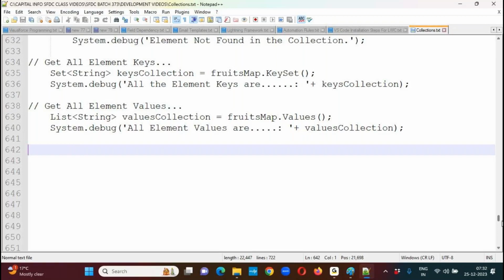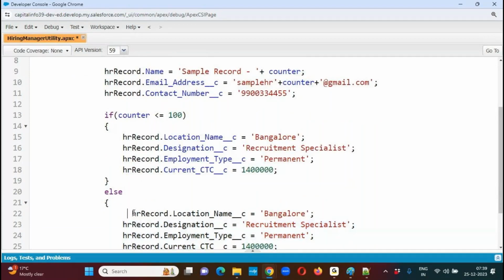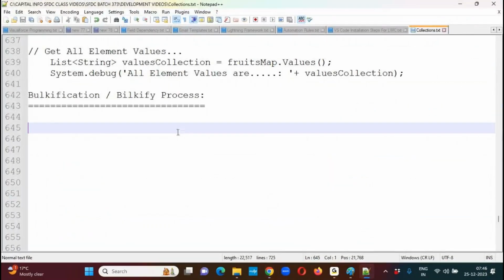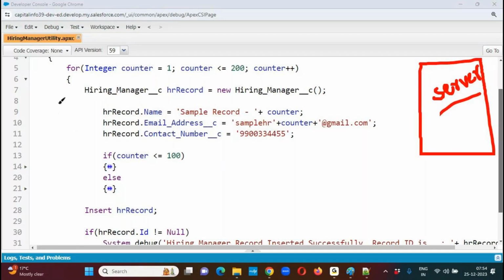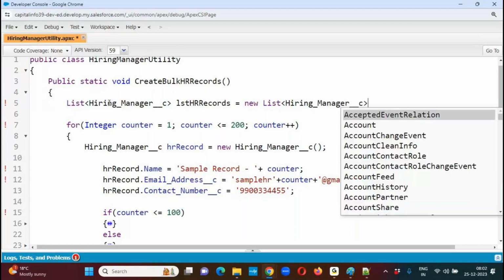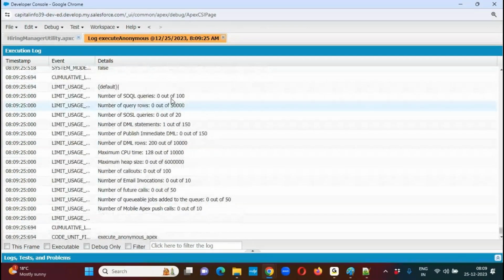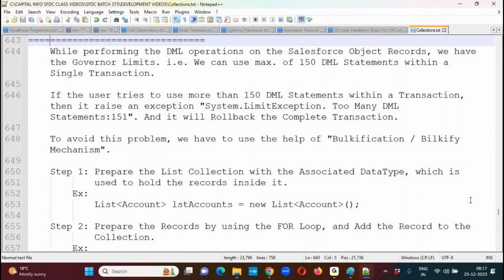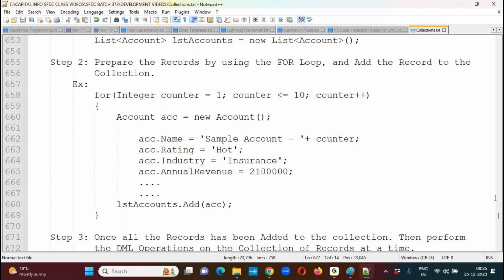33 Bulkification Feature